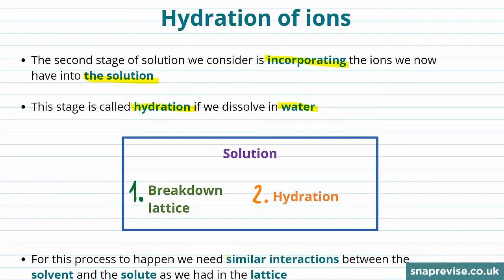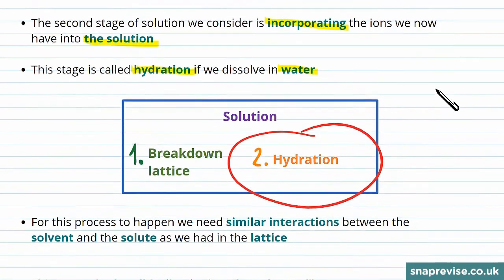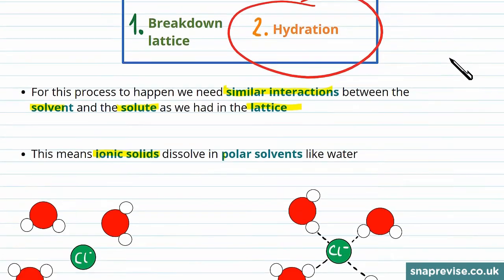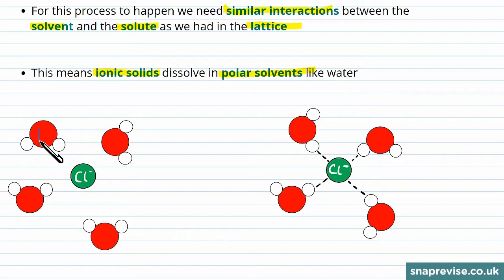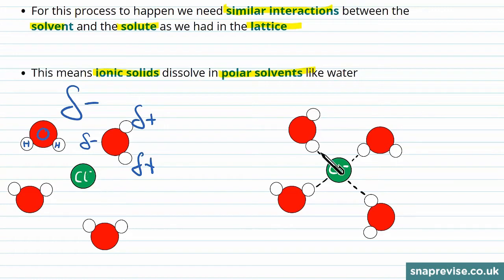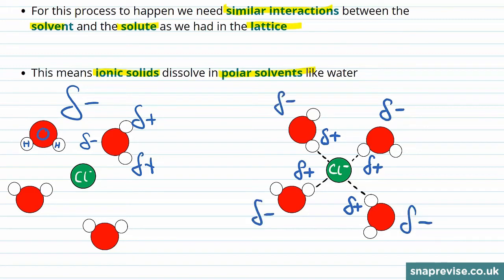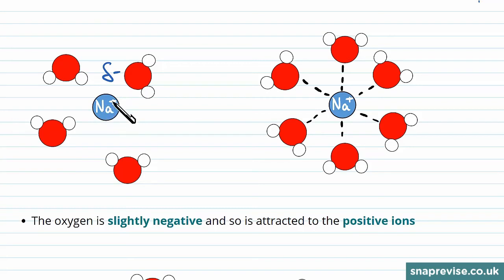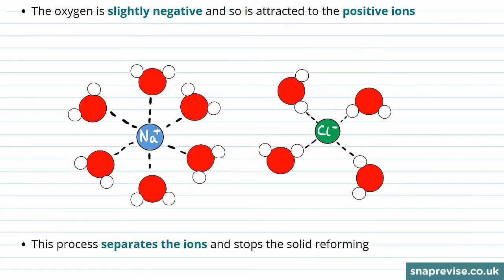Born-Haber for Solution | A-level Chemistry | OCR, AQA, Edexcel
to unlock the full series of AS, A2 & A-level Chemistry videos created by A* students for the new OCR, AQA and Edexcel specification.

This video will focus on: Dissolving a solid, Breaking down an ionic solid, Magnitude of the lattice enthalpy, Hydration of ions, Born-Haber cycle for dissolving, Summary.